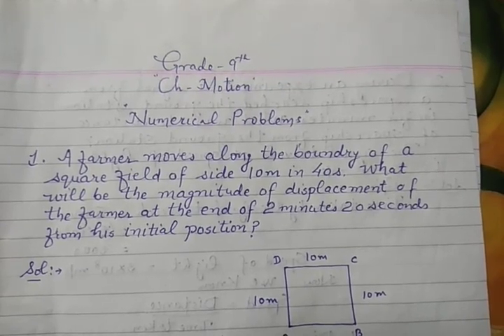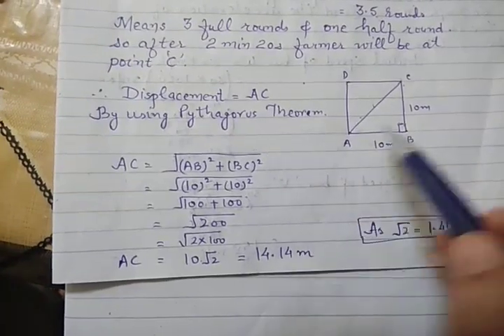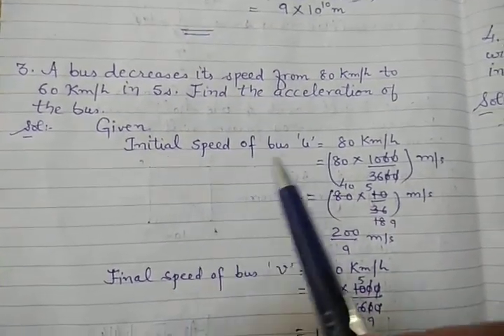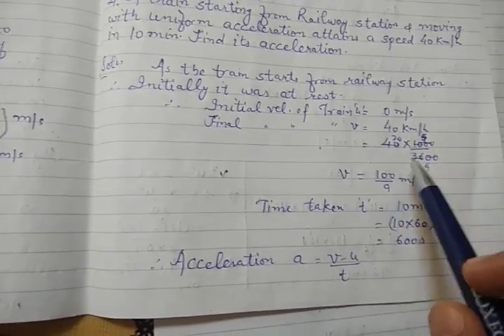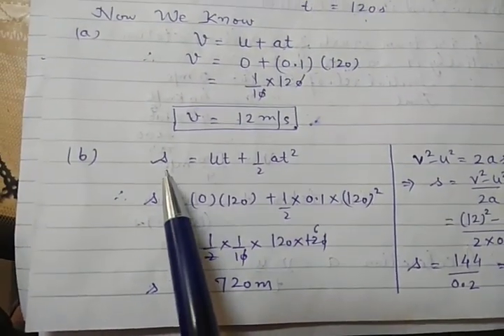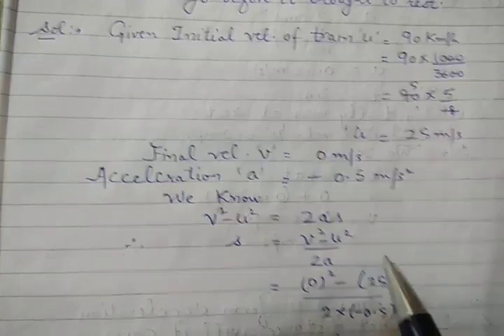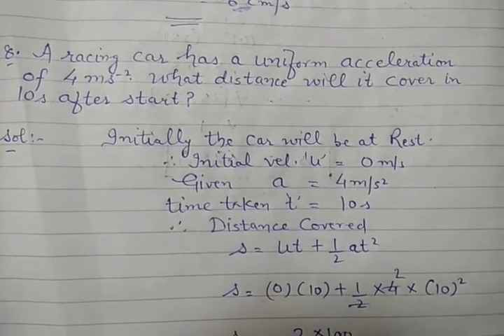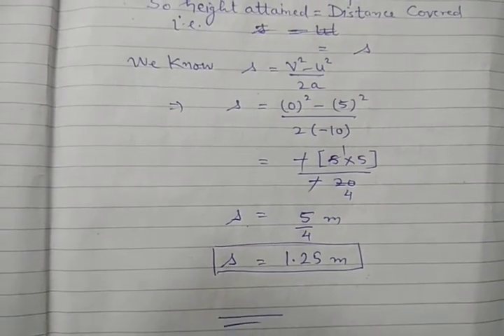Numerical problems Intex questions grade 9th